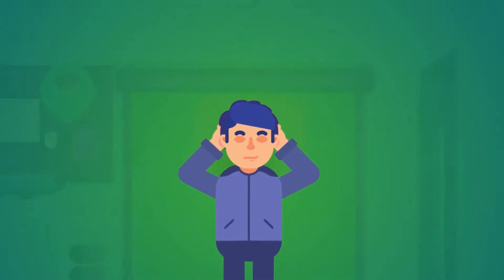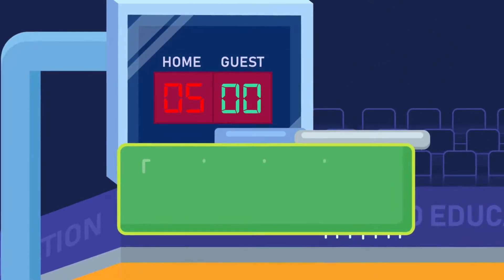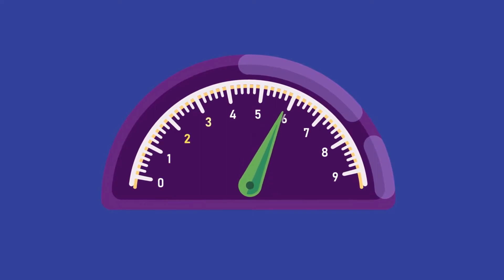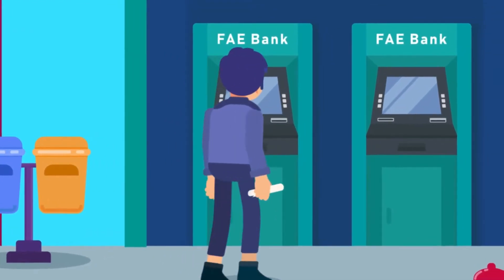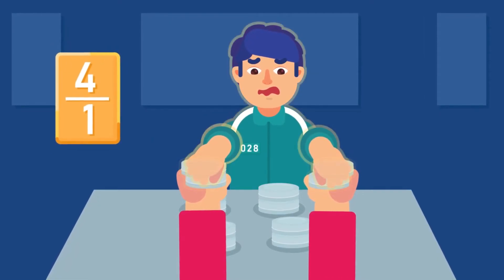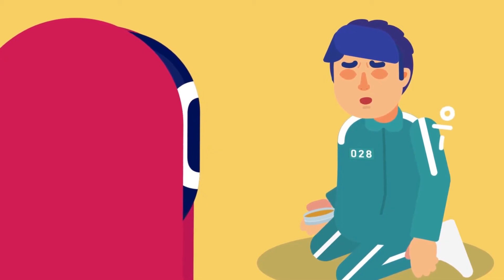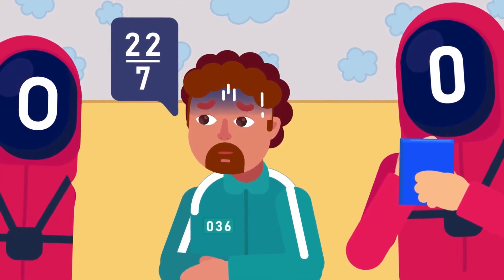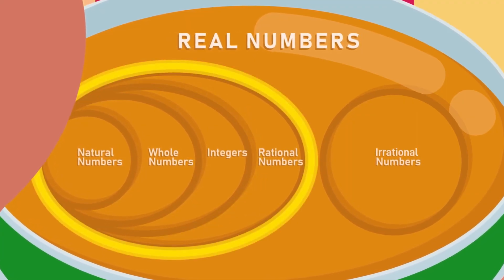Types of Numbers | Rational and Irrational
Every rational number, from the integers, whole numbers, and natural numbers, should be expressible in a fractional form. The infinite non-repeating decimal numbers cannot be expressed as a fraction because of their indefinite value and hence are irrational.

CREDITS:
Director: Ramadhan Istabaq
Supervisor: Tubagus MP
Researcher: Syaima Saputri
Storyboard Artist: Arifaza Bintang
Illustrator: Umroini
Animator: Fajar Yudoyono
SFX Designer: Rafly Moravia

Timestamp:

00:00 Types of numbers
00:16 Number line
00:29 Natural numbers
01:13 Whole numbers
01:51 Integers
02:20 Rational numbers
03:57 Irrational numbers
04:43 Venn diagram of types of numbers
05:07 Which of these are rational numbers?